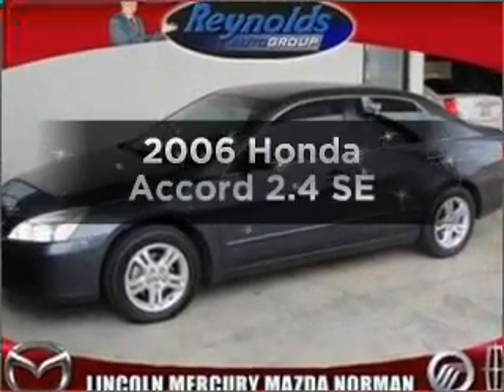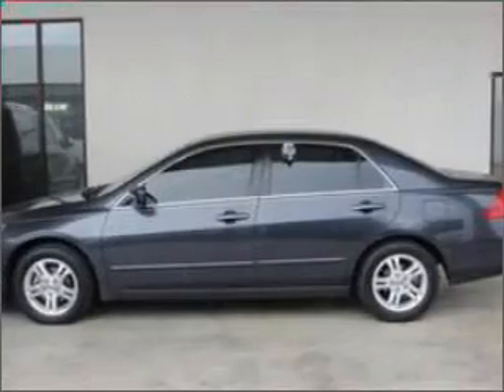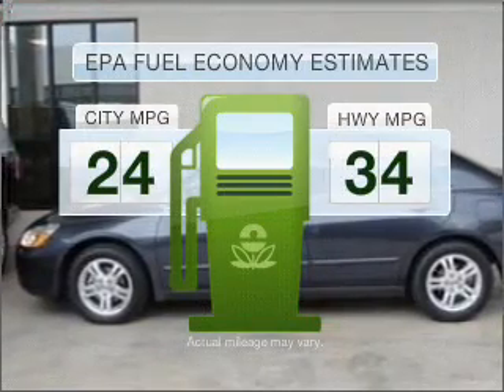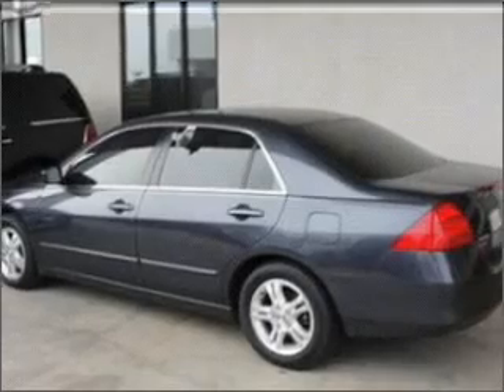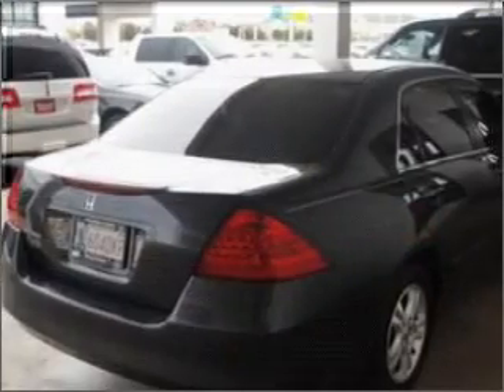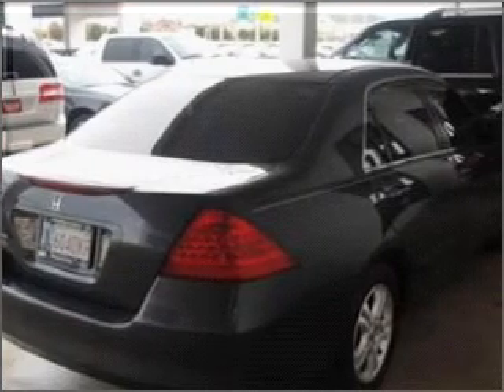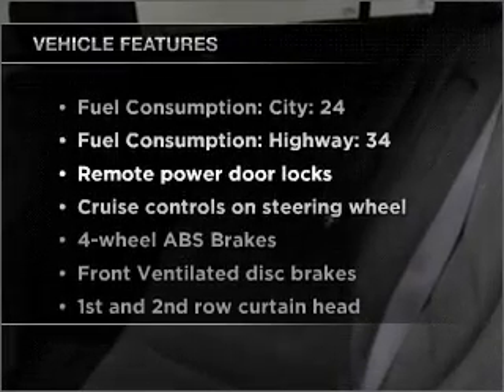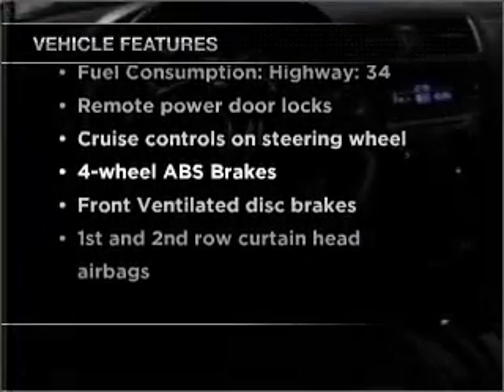2006 Honda Accord - Norman OK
Year: 2006
Make: Honda
Model: Accord
Trim: 2.4 SE
Engine: 2.4 liter inline 4 cylinder 16 valve
Transmission: 5-Speed Automatic
Color: Gray
Mileage: 92840
Address:
821 N. Interstate Drive